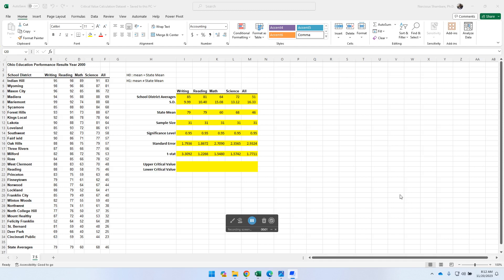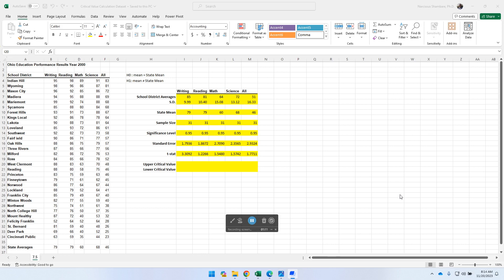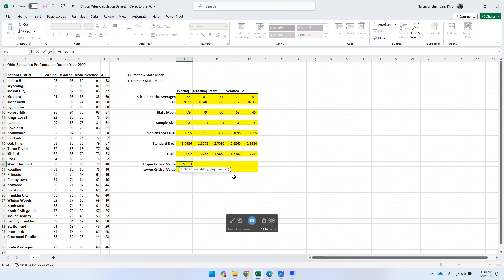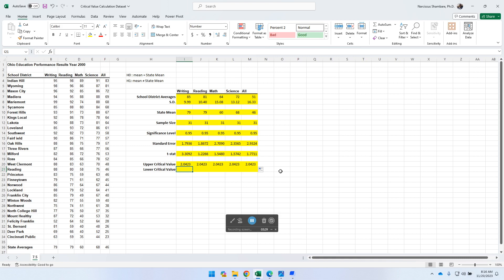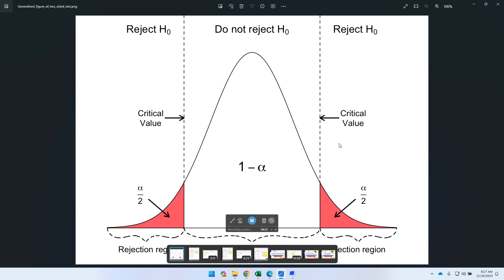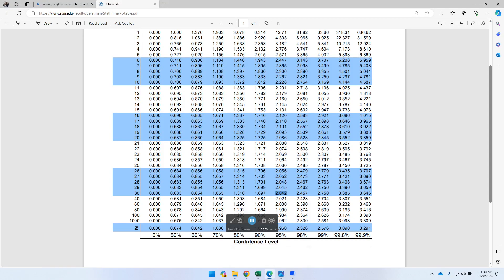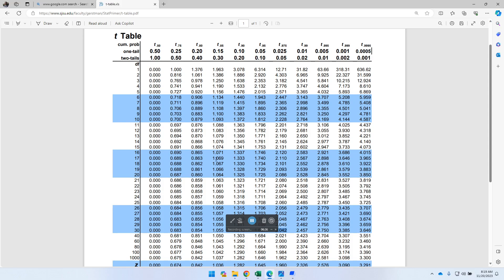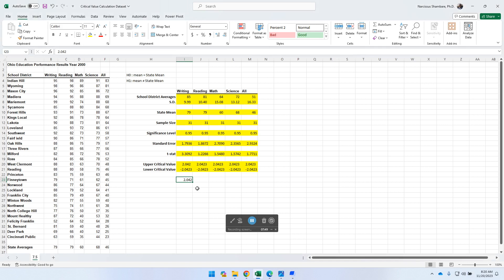Finding Critical Values - Two Methods Approach Tutorial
To calculate critical values using Excel, you can leverage the built-in functions to perform statistical analysis. Assuming you have a dataset, Excel offers functions like T.INV.2T for two-tailed T-distribution critical values and NORM.S.INV for standard normal distribution critical values. For a given significance level (alpha), you can input this value into the relevant function along with the degrees of freedom for T-distribution or directly use the alpha for the standard normal distribution. The result will be the critical value that separates the acceptance and rejection regions in hypothesis testing. By comparing test statistics with these critical values, analysts can make informed decisions about accepting or rejecting null hypotheses. Excel's statistical functions streamline the critical value calculation process, providing a user-friendly tool for statistical analysis.